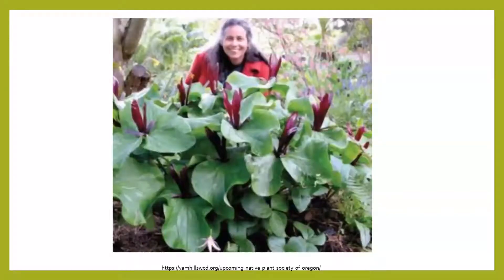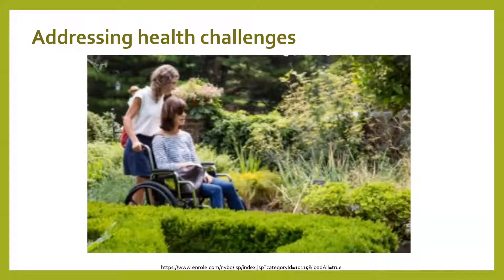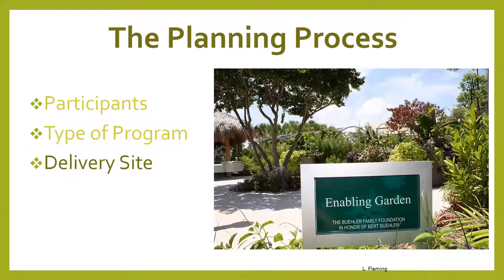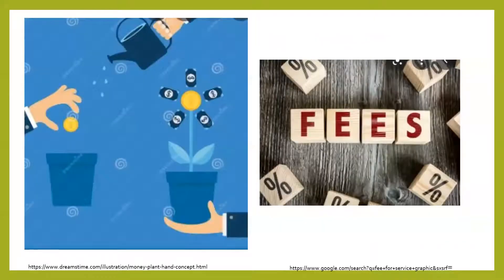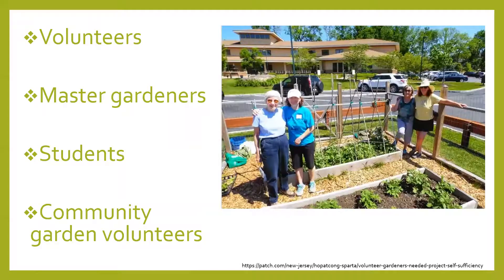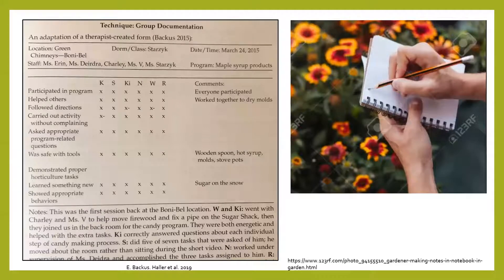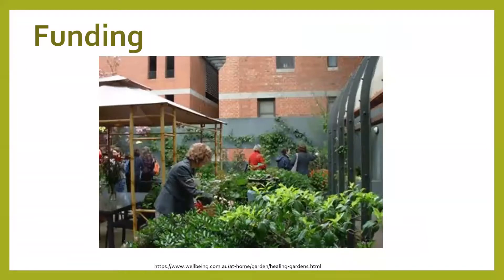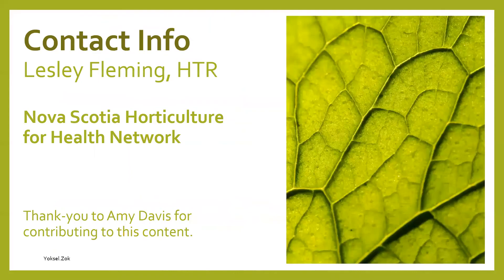Spring into Therapeutic Plant Programming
Key steps for planning & implementing a therapeutic plant program: the planning process; human and plant resources; and funding. Insights from presenter Lesley Fleming, a registered horticultural therapist, covers topics from safety to problem-solving, to garden settings, and more.